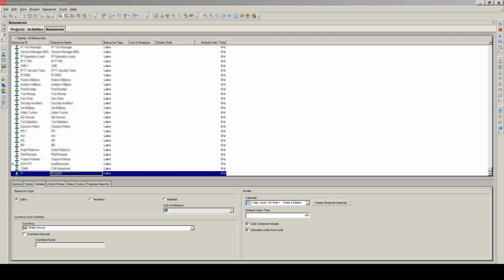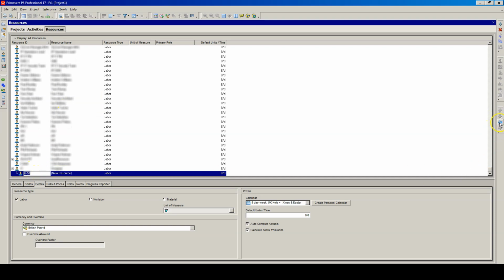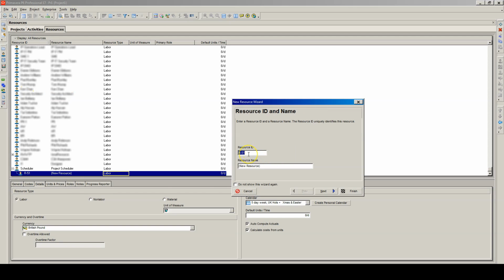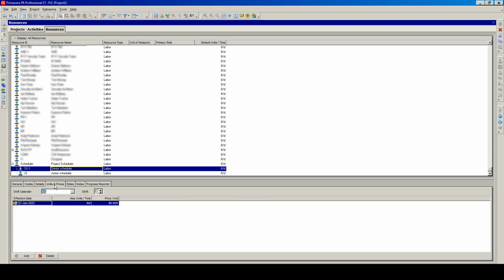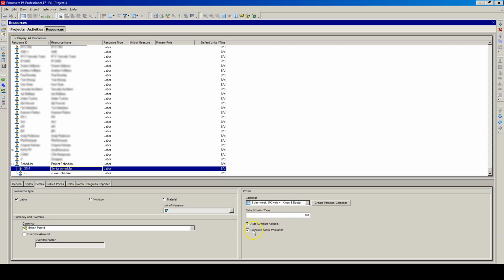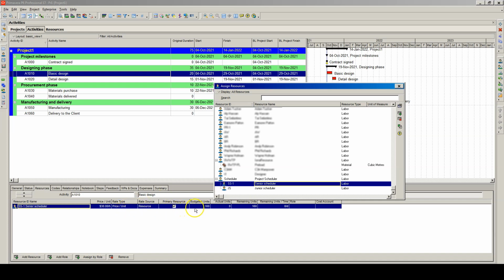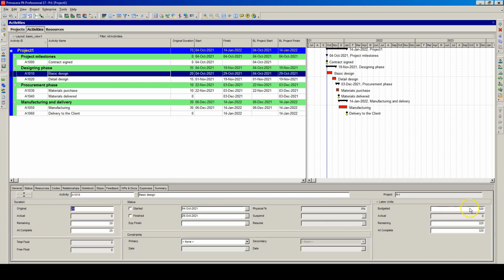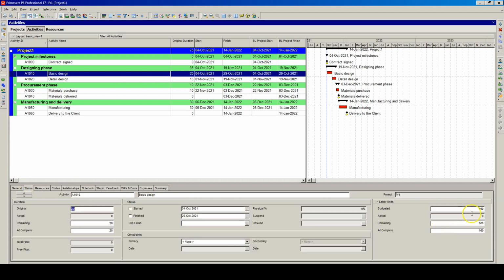Adding resources to the project in Primavera P6 - basics you need to know!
● In this video you will see how to:
- add new resources to the resource list
- assign resources to the tasks in your project